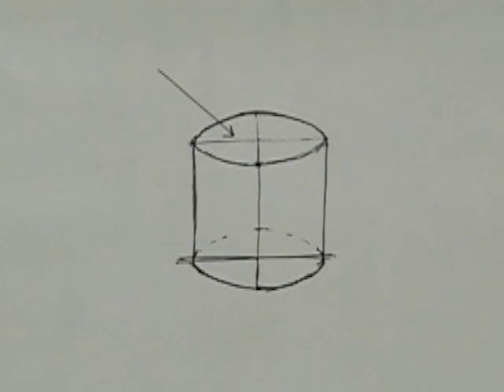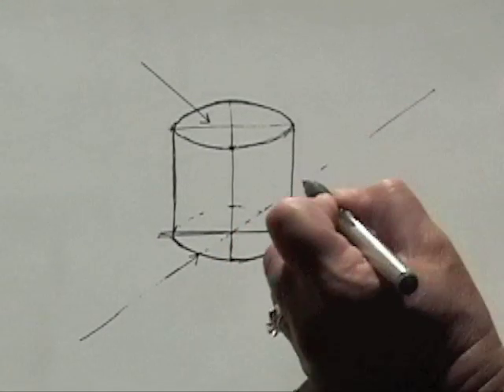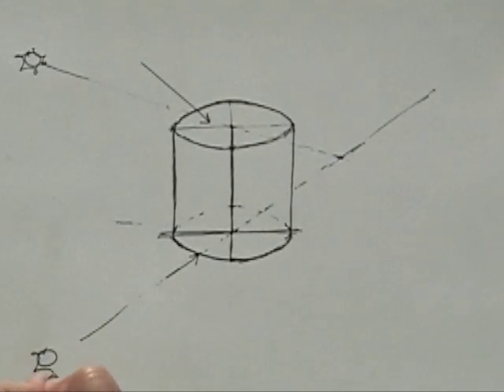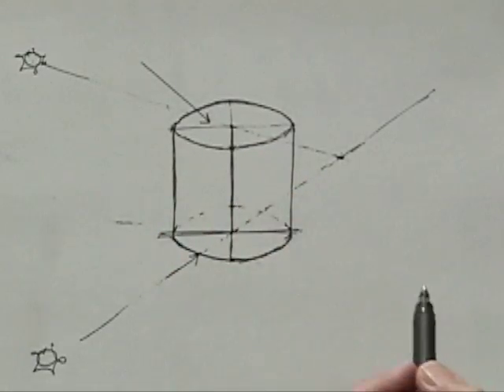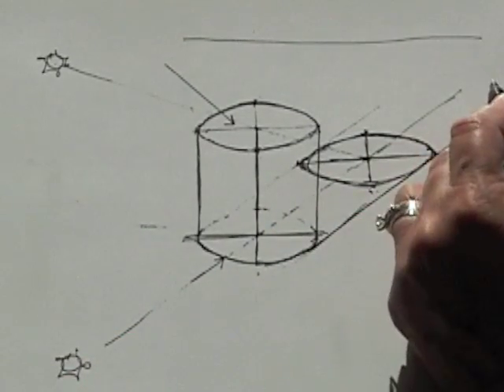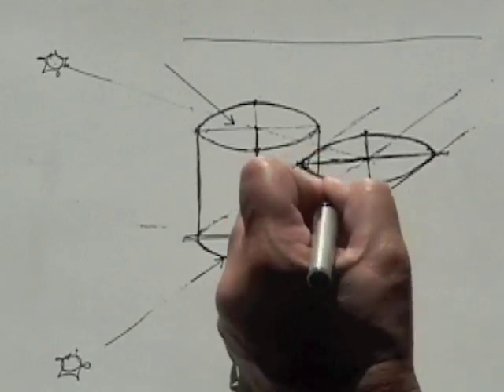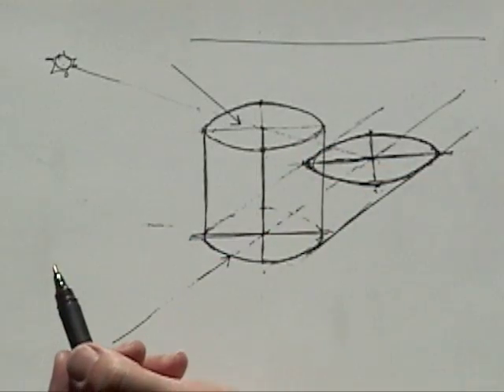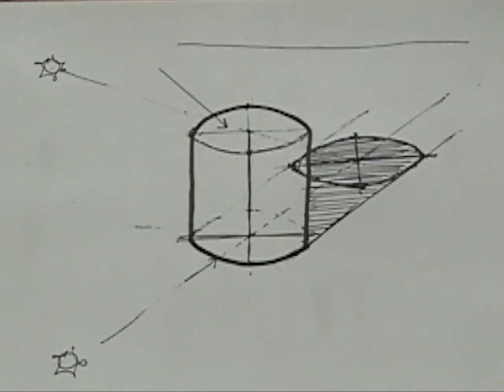A CYLINDER with Shadow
Drawing Lesson